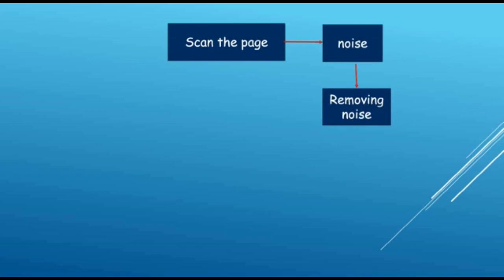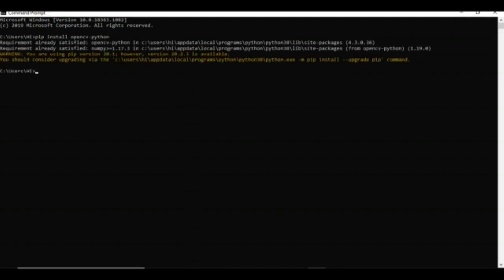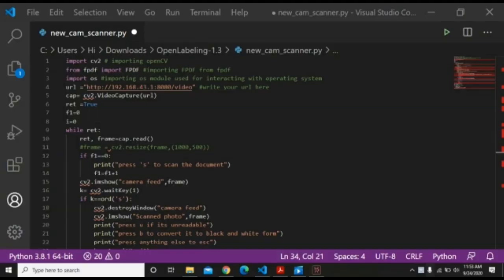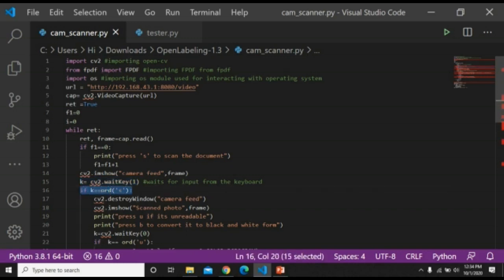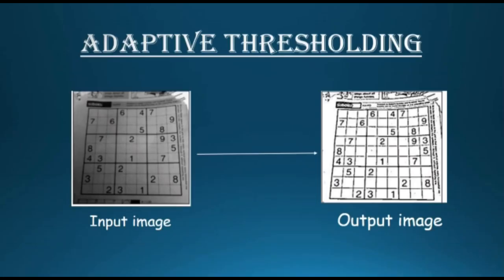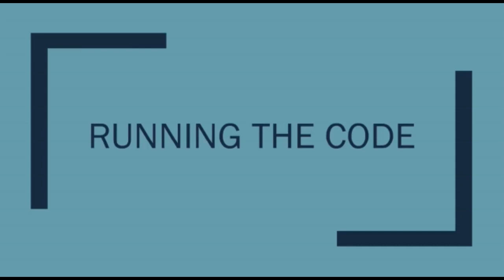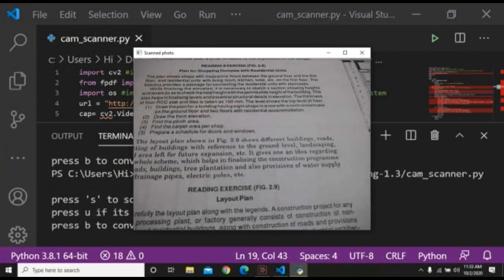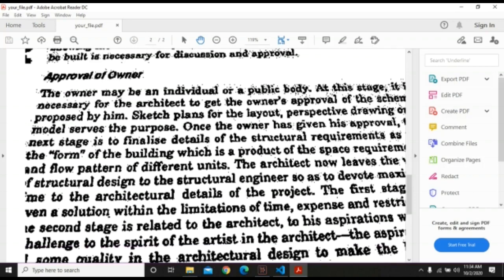Scale Up |Learn to create your own PDF scanner |Research and Development Cell, CCA| Video 2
Greetings from Research and Development Cell, CCA!
We present to you our second video for Scale-Up.

Here is our second tutorial on how to create your own PDF Scanner. In this video, you will be using image processing techniques to highlight the text of the captured photo and you will be converting them into a pdf automatically.
Happy Innovating!